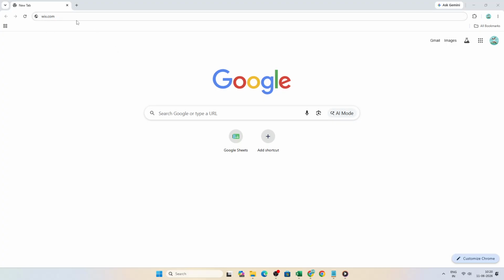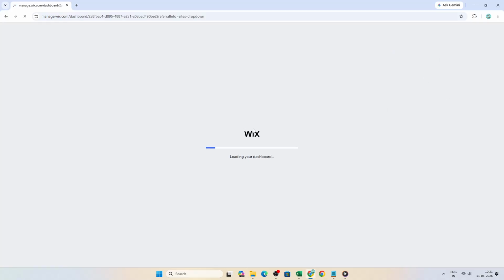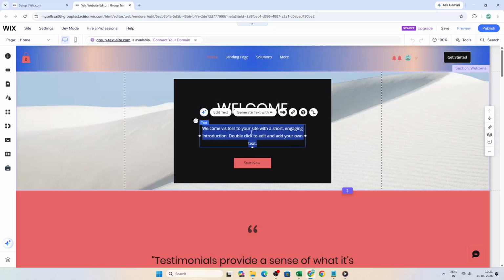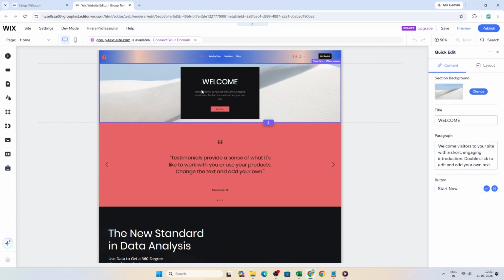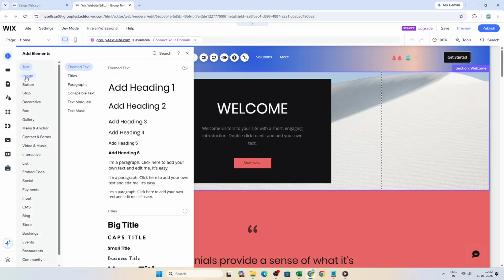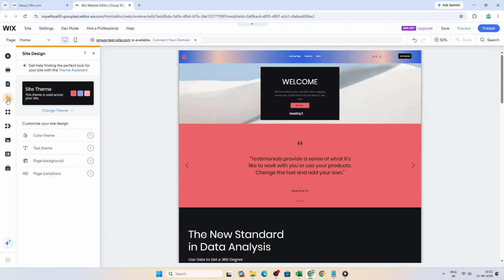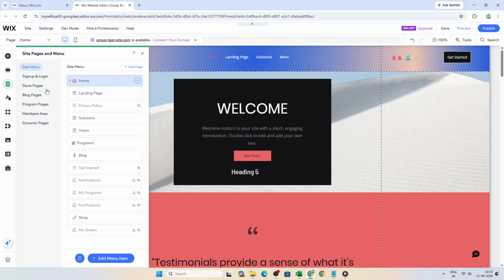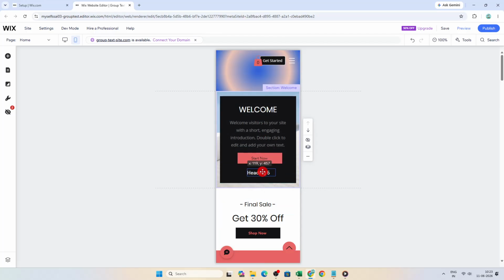How To Edit Your Wix Website (Updated)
Learn how to edit your Wix website with this updated Wix tutorial for beginners. This video covers the essential steps for Wix website editing, ensuring you know how to use the latest Wix Editor features to build a professional site.